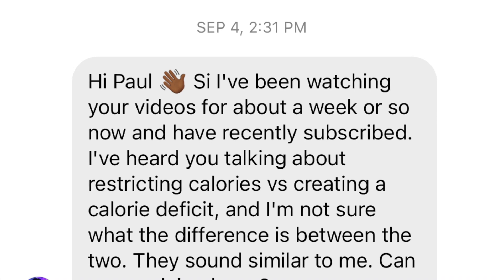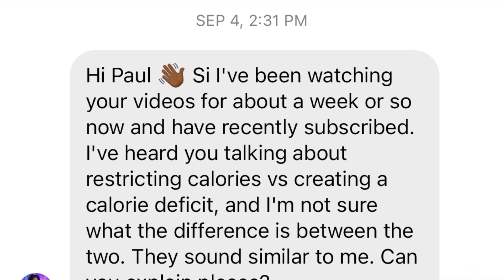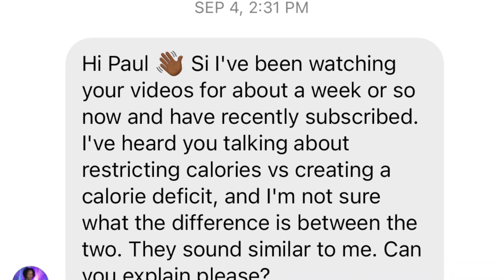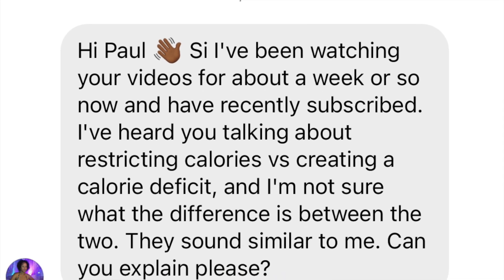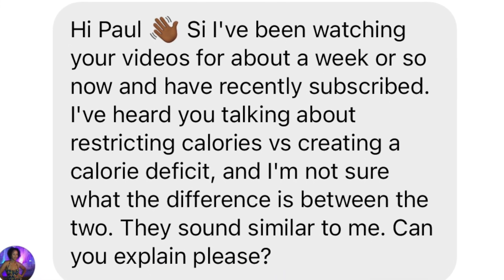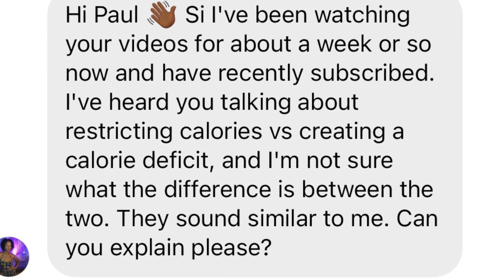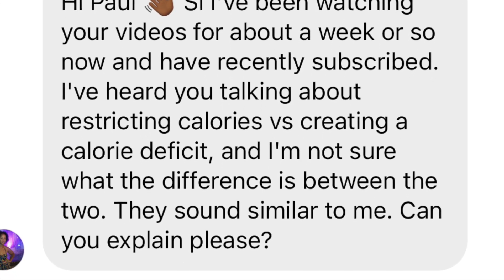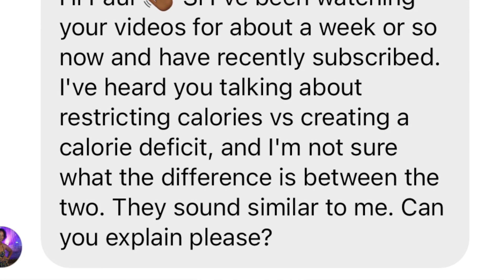Creating A Caloric Deficit | Fat Loss Equation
How do you lose body fat? Terms like calorie deficit, fat loss, calories in vs. calories out are all great but do we actually understand them?

Creating a caloric deficit can be done many ways. You can restrict your calories, you can burn more than you consume or you can just find a way that works for you but the basic law of thermodynamics means you must consume more than you use to see fat loss.

Today's question will help you in your goal to see lose fat, get healthy, see abs or just understand how you improve performance.

How do you create a caloric deficit, and what does that mean?